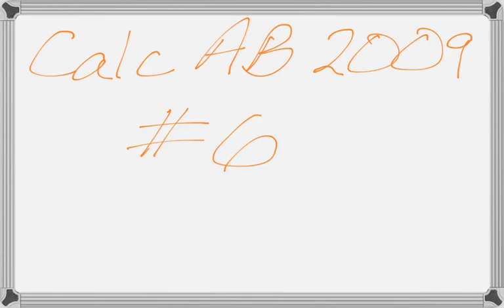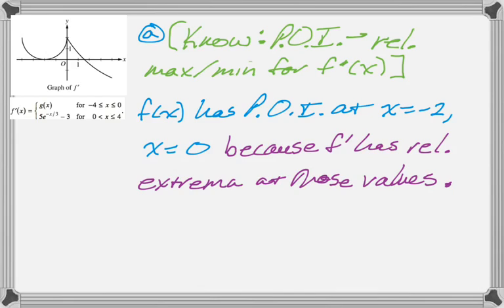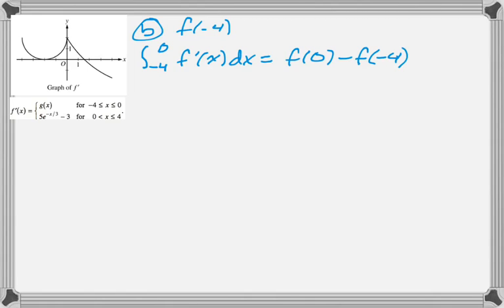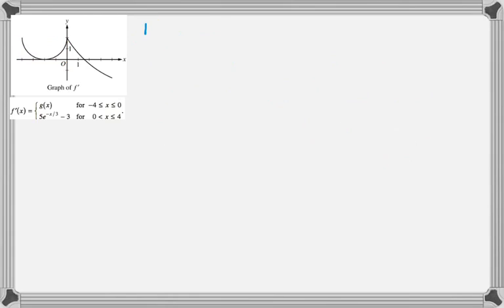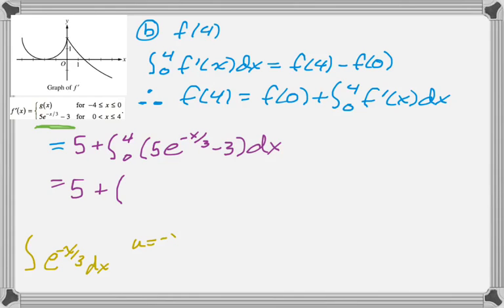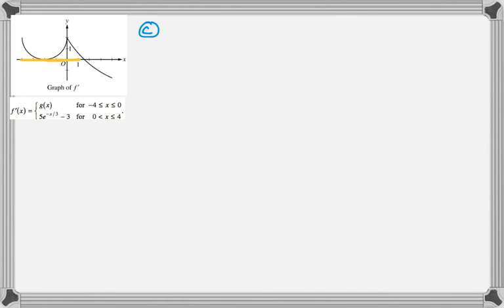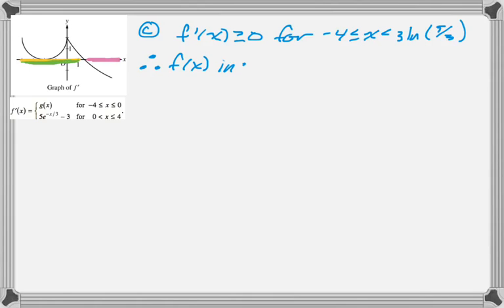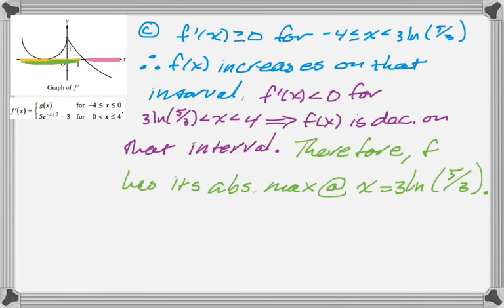Calc AB 2009 FRQ #6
2009 AP Calculus AB Exam #6.

Topics: Point of inflection from graph of the first derivative; Fundamental Theorem of Calculus, reasoning about integrals geometrically, absolute maximum.